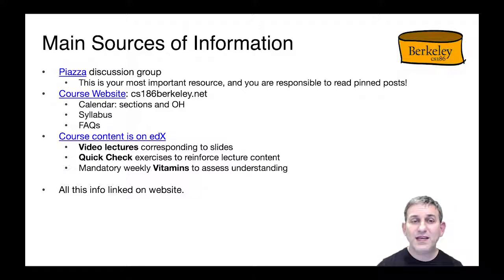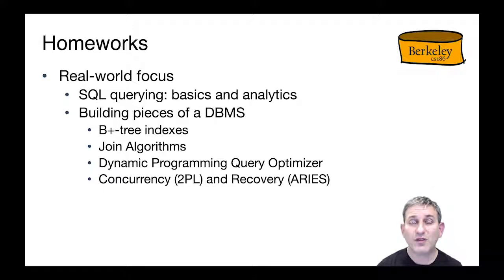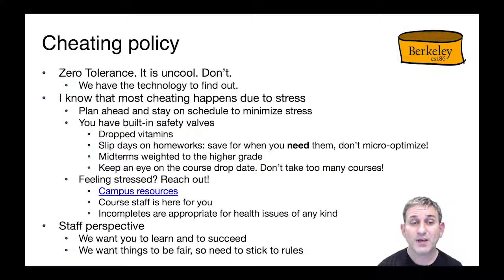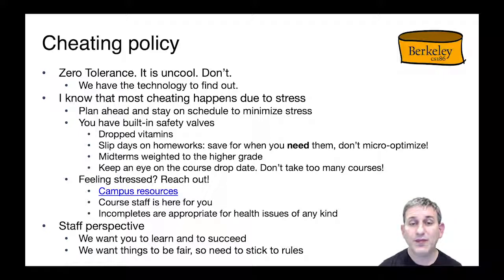Lecture 1 Part 4 How